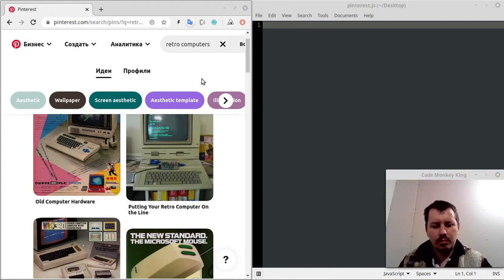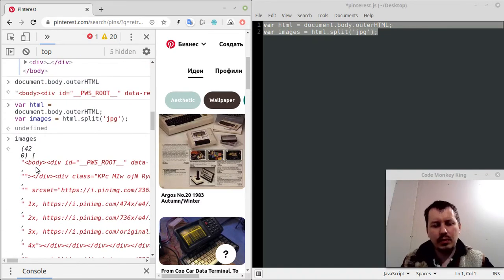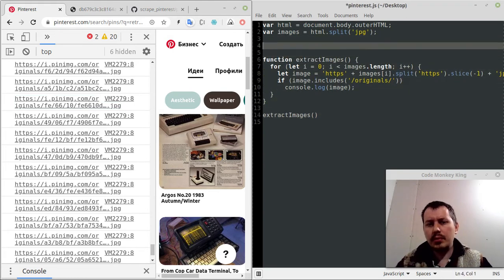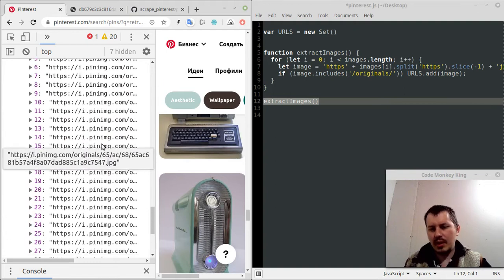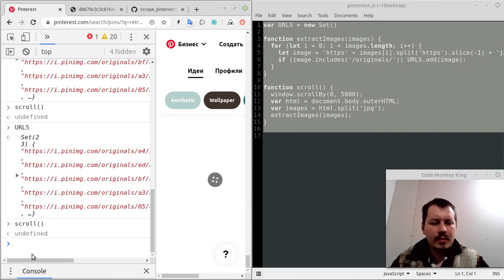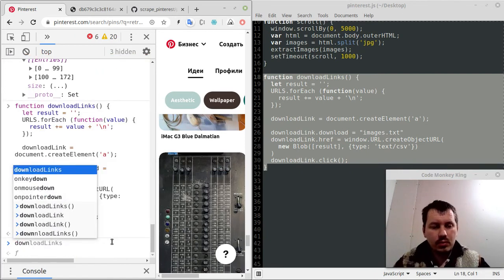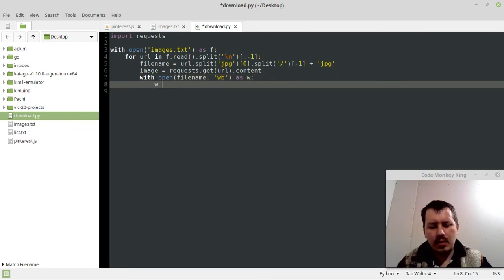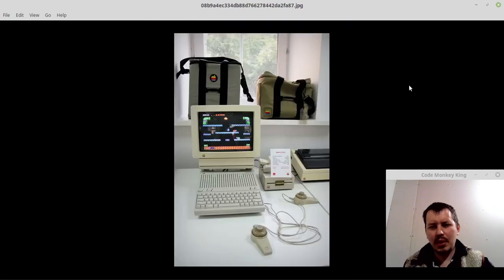Unorthodox web scraping - In Browser Data Extraction Hack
Bulk downloading images from Pinterest using Chrome browser Developer Tools Console and simple python script.